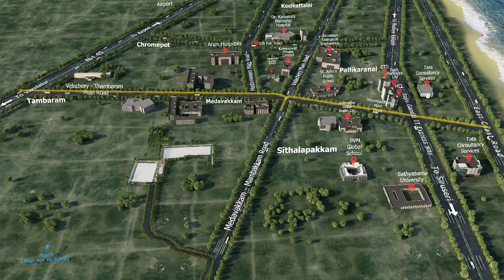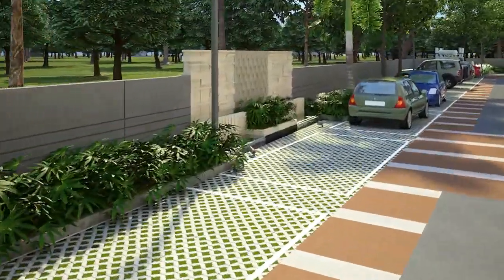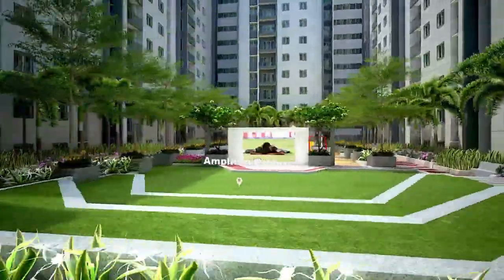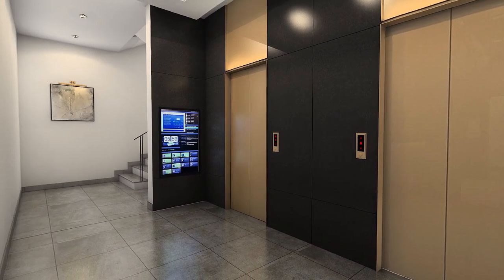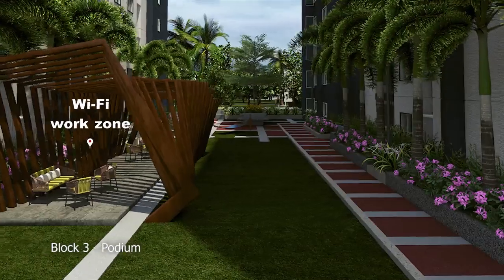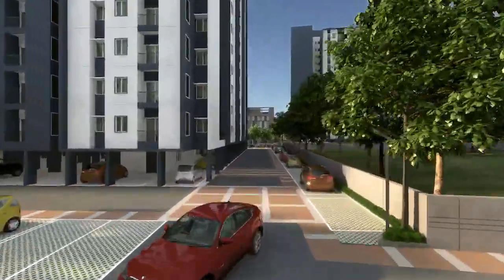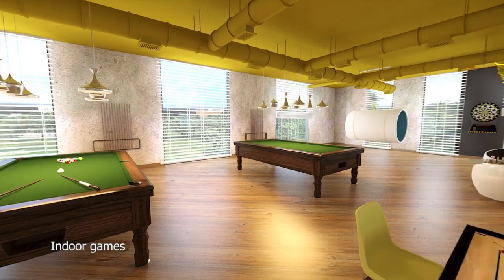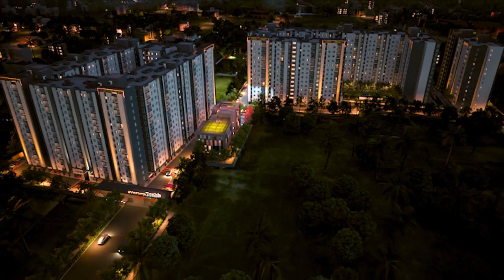Casagrand Zenith Medavakkam off OMR Chennai - Call Home Konnect | Walkthrough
Casagrand Zenith at Medavakkam beckons!

PROJECT DETAILS
The best gift you can give yourself and your loved ones is good health. Casagrand Zenith offers 2, 3 & 4 BHK apartments in Medavakkam created with your wellness in mind.

These apartments are at the perfect distance from everything, with over 82 amenities designed to ensure you and your family are in perfect health. Experience the best of life in a home that truly cares about your well-being.

PROPERTY HIGHLIGHTS
• Total Land Area – 7.46 Acres
• Total No. Of Units - 949
• Number of Floors – Basement plus Stilt plus 14 Floors
• Configurations – 2 BHK, 3 BHK and 4 BHK
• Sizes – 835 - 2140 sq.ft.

LOCATION HIGHLIGHTS
• Chennai, known for its engineering and manufacturing establishments, IT/ITES companies and port-centric businesses, has a positive real estate market.
• A number of reasons support this positivity. Well-connecting roads, easy public transports, developing infrastructure and increasing number of job opportunities are some of the reasons that affect the market positively.
• End users drive the city's real estate market.
• The housing market is gaining momentum on the back of infrastructure developments.

USP
• One of the largest gated communities with 24×7 CCTV surveillance
• Vaastu compliant
• Premium fittings & features
• Designed for uninterrupted views and ventilation
• 82 amenities that facilitate healthy living
• Prominent educational institutions & IT hubs in the nearby vicinity
• 2 Mins from Medavakkam junction

AMENITIES AND CONVENIENCES
• Adults’ swimming pool
• Clubhouse
• Entrance arch with security – My Gate App
• Drivers’ / Maids’ dormitory
• Toilets for drivers in stilt
• Association room
• Gymnasium
• Zumba / Yoga room
• Steam & sauna
• Jacuzzi
• Spa & salon
• Aqua gym

PRICE
☑️ On request..

Why HOME KONNECT?
☑️ No Brokerage/Service Charges
☑️ Genuine advice from a professionally managed CRISIL Rated company
☑️ Transparent approach & Guaranteed Best Price
☑️ Rated Top 3 Real Estate Agents in Chennai